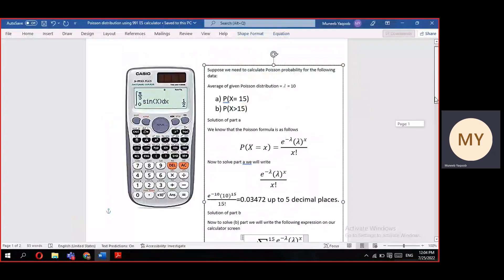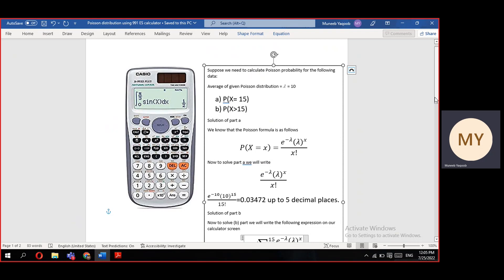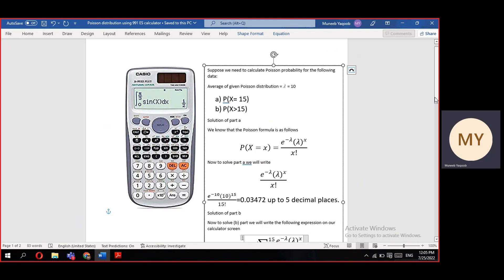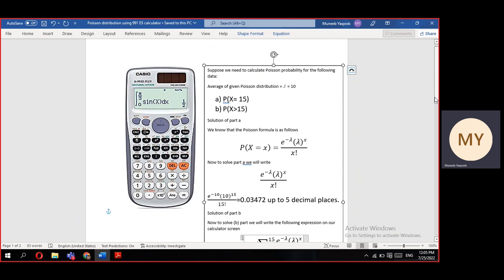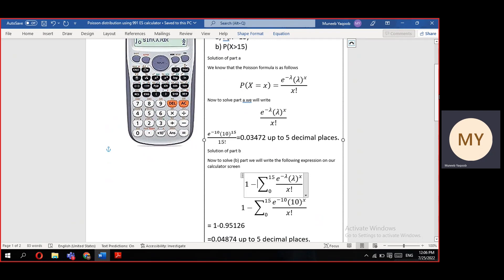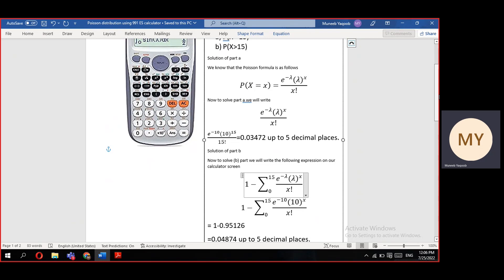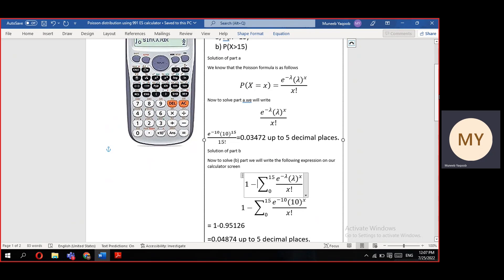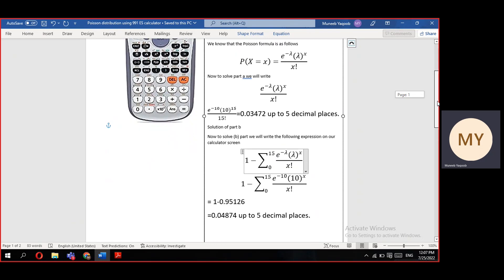How to calculate Poisson probability using 991 ES calculator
The video explains how to use fs 991 ES calculator to find simple and cumulative probability of Poisson distribution.